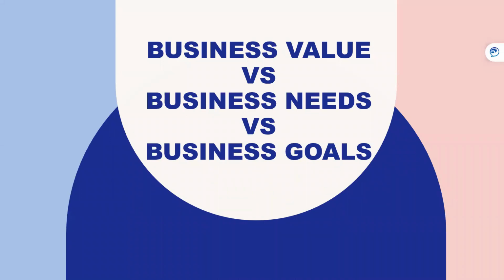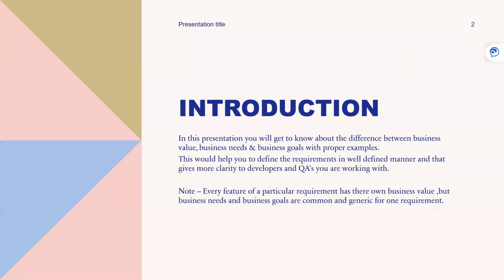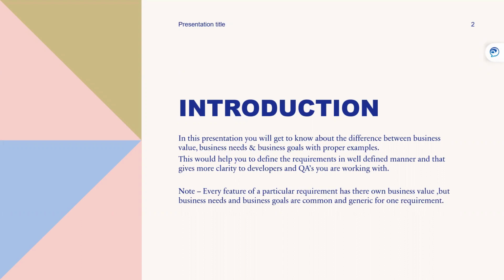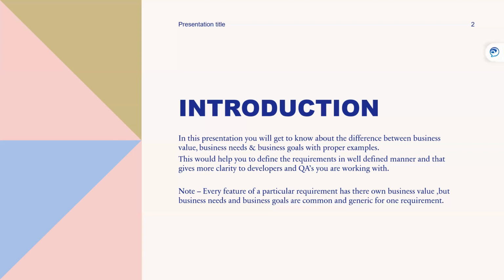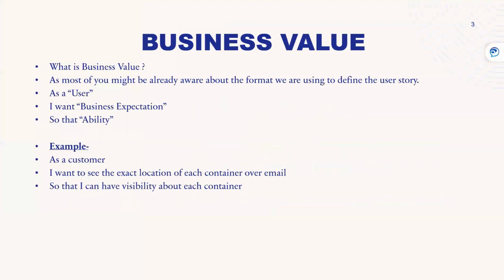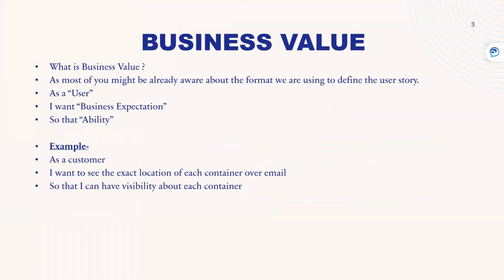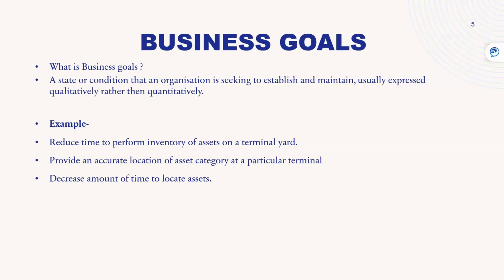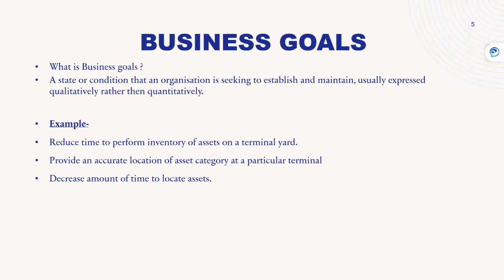Business Analyst / Product Owner Interview question.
In this video, you will get to know the difference between business value, business needs & business goals with proper examples.
This is very common interview questions generally asked by interviewer.